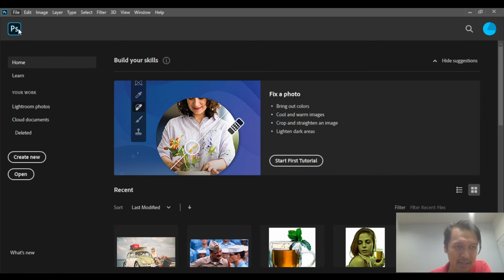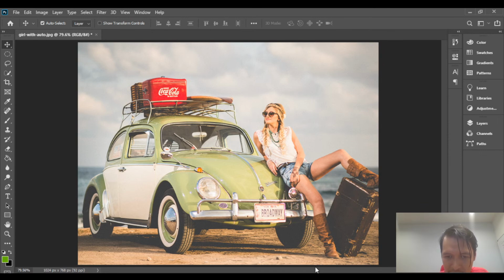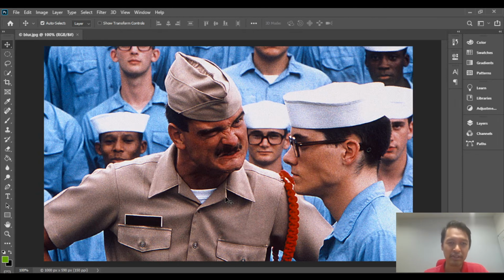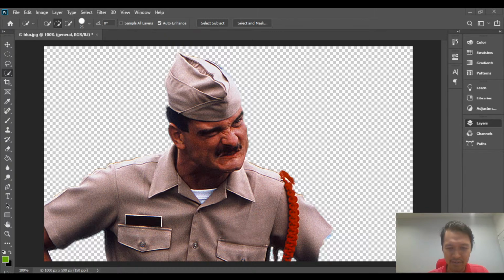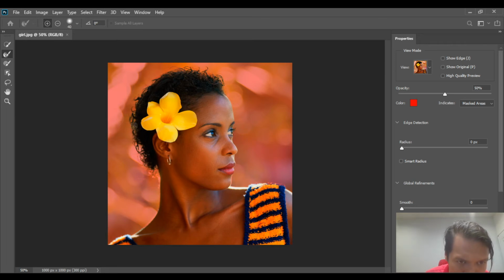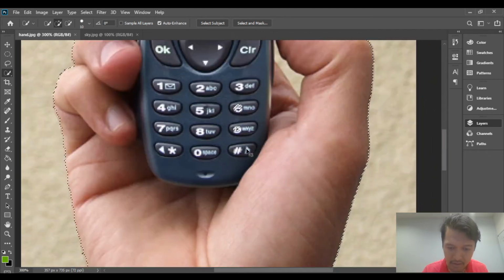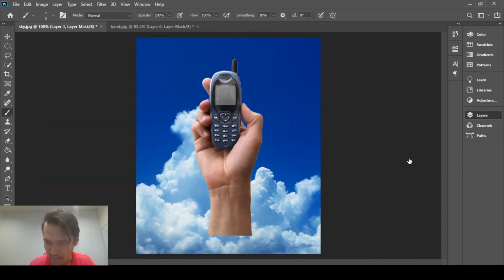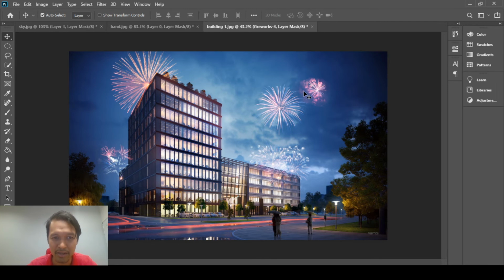Adobe Photoshop for Web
MBCM 2054
Multimedia and Web Design Tutorial
Attendance is taken.